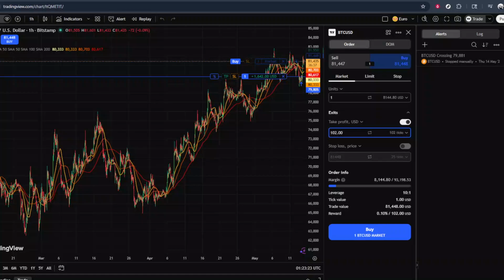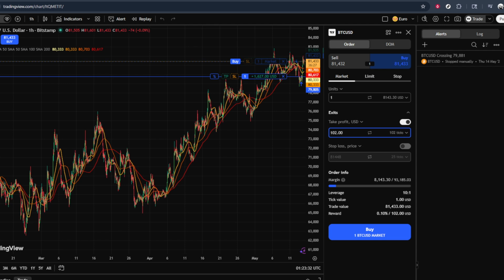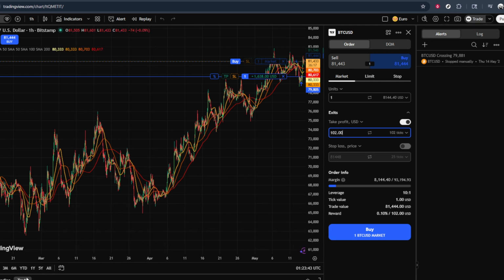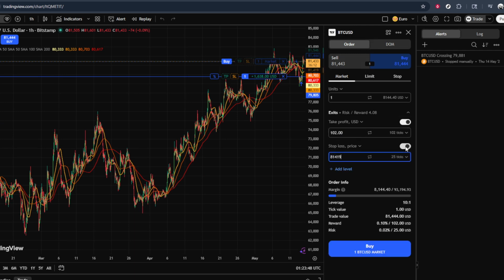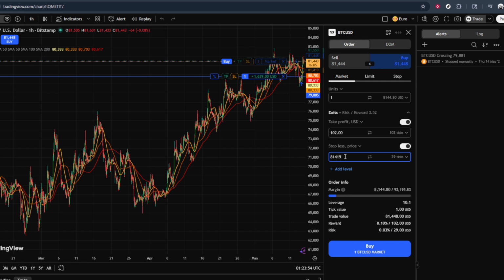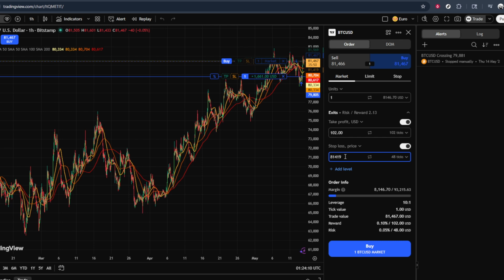How to Stop Losses in TradingView | Quick & Easy Guide 2026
In today’s video, I show you how to stop losses in TradingView by setting up proper risk management tools for your trades.